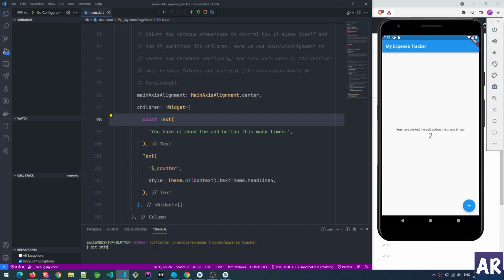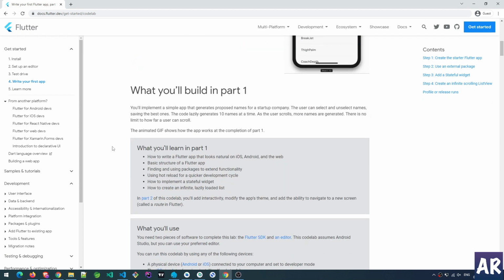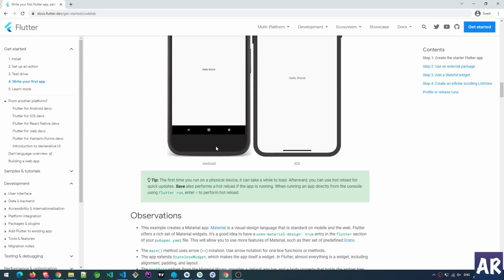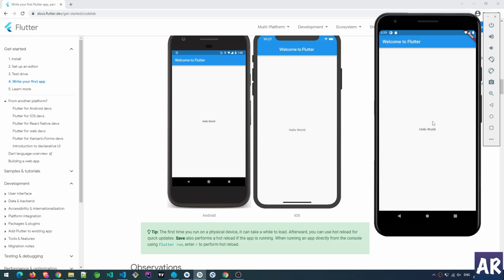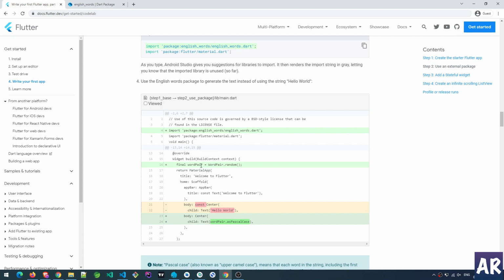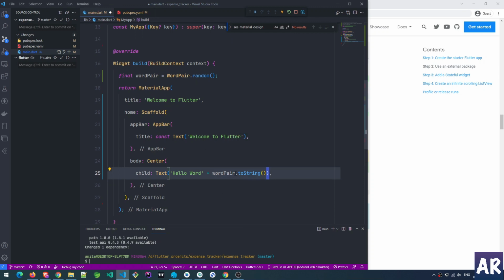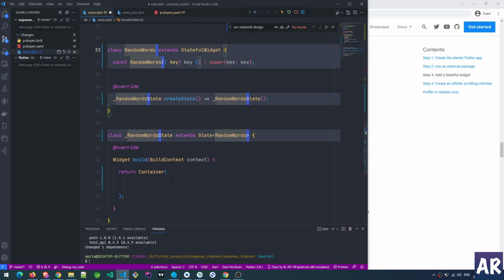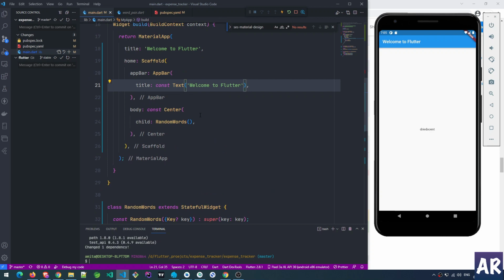Learning Flutter Day 2 - Widgets, State and using external package with Flutter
In this video, we are going to build our first widget. We will see how we can first modify the existing Hello World widget.

Then we will create our own Widget along with state. And we will also use a package from flutter pub and generate random words.